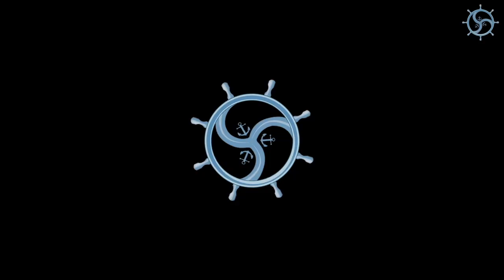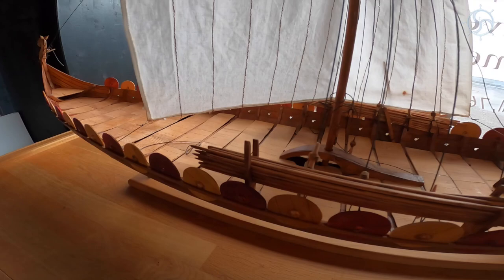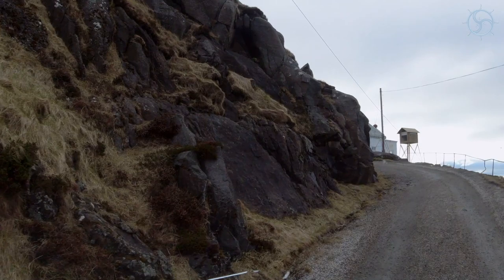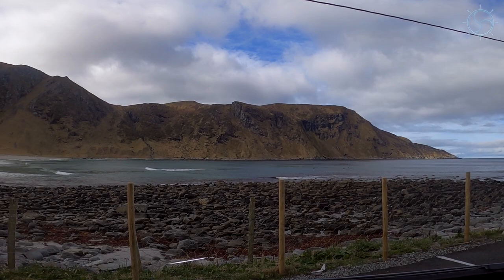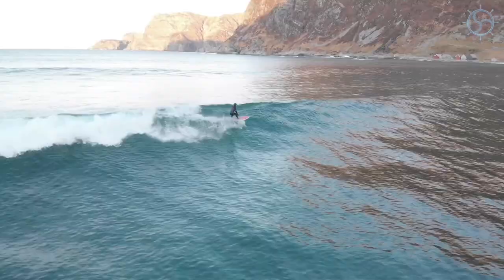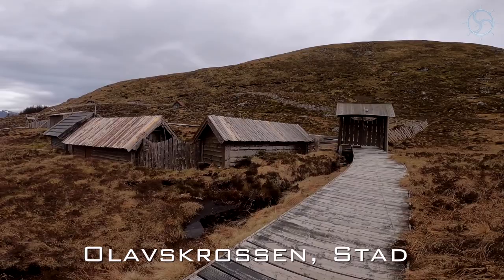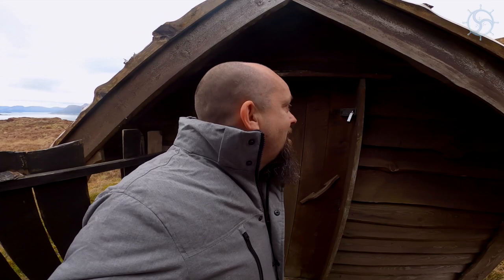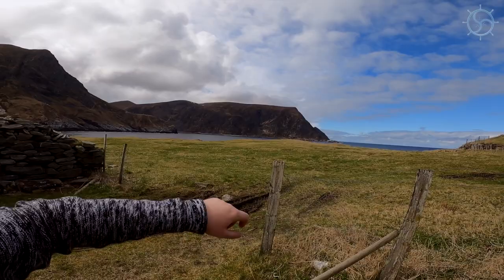I see a Viking ship as Corona Tourist in my own home town - (no mid-roll ads) - Sail Mermaid S4 E02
I see a viking ship as Corona Tourist in my own home town

As for everyone else the Corona pandemic forced me to alter my plans and do things different. Sailing in Greece was no longer an option for a while, so I took the cameras I had at hand and started touristing in my own back yard.
It is funny how you want to explore and learn about exotic places, but you forgot to visit the sights close to you. At least that is true for me.

So, season 4 will be different. I want to show you my great country of Norway, and I am starting with some of the sights in my own home area. This video is focusing on Nordfjordeid where my father lives. Here I am visiting a brand New Viking Ship Museum only a few hundred meters from my fathers house. This Viking Ship is a replica of one of the biggest viking ships ever found, and this was in a grave only 200 meters from this museum. You can still see the Viking grave today nearby.

I will then show you Kannesteinen, Refviksanden and Kråkenes Fyr (lighthouse) in Målöy, and then we go to Hoddevik in Stad to see surfing in Norway and talk to some of them. We also find more Viking history when we visit Olavskrossen, a monument over where the local Vikings were christened in year 997.

We then go to see Vestkapp and Hoddevik. Drone footage from surfing in Hoddevik was supplied by Stad Surfing

00:00 Intro
00:54 Nordfjordeid
01:26 Sagastaden viking ship museum Nordfjordeid / Sagastaden vikingskip museum
03:01 Torskangerpoll, Måløy
03:28 Kannesteinen, Måløy
04:14 Refvik, Refviksanden, Refvik beach, Måløy
05:12 Kråkenes, Måløy
06:00 Kråkenes Fyr, Kråkenes Lighthouse, Måløy
06:57 Hoddevik, Stad
08:02 Surfing in Hoddevik, Stad. Surfing på Hoddevik
10:10 Interview with surfers in Hoddevik
12:50 Olavskrossen, historic viking ground in Stad, viking town in Norway
15:20 Vestkapp, the most westerly point of mainland Norway
16:16 Honningsvåg, Stad
16:50 Outro

Share it with all your friends and try to make it thru the adds. These are absolutely FREE ways of supporting this channel!

Soundtracks:
"Sail Mermaid" Written and performed by Jemma Louise

What to see in the Norwegian fjord district
Explore the Norwegian fjords
What to see in western norway
tourist destination Nordfjord
visit nordfjord
Sagastaden viking museum